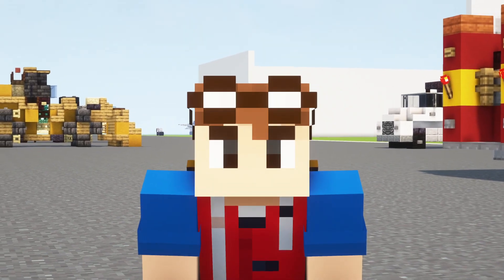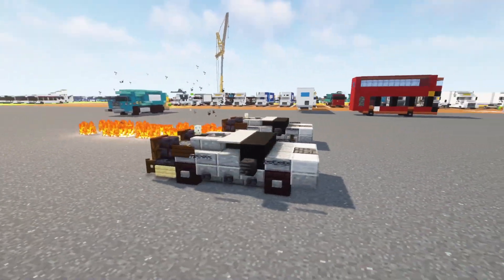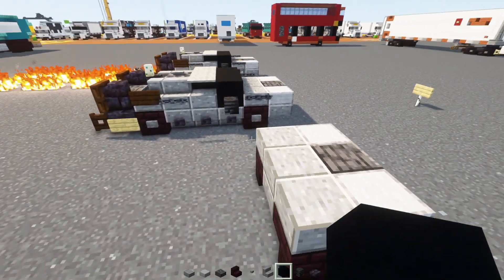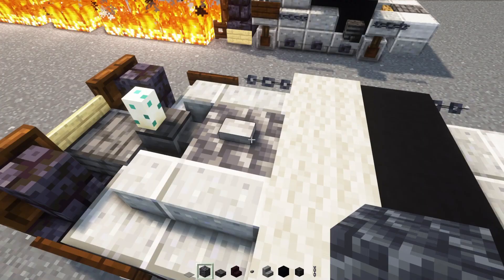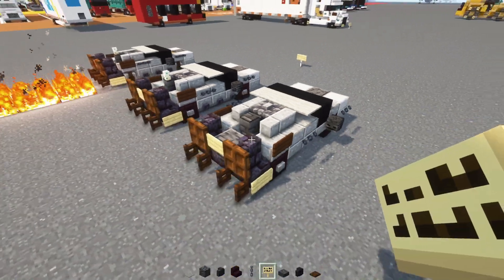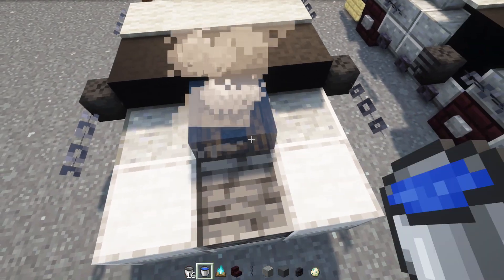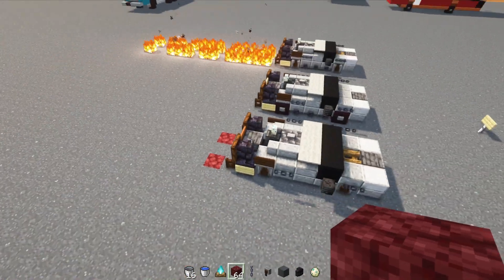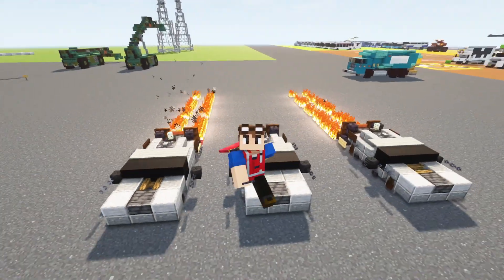Minecraft Back to the Future DeLorean Car Tutorial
How to make a Minecraft Back to the Future DMC DeLorean car.
2 versions regular & train wheels. It has a flux capacitor and Mr. Fusion that turns garbage into fuel and leaves fire trails